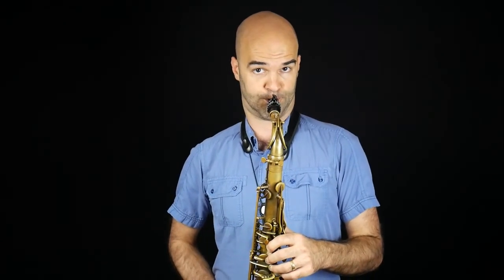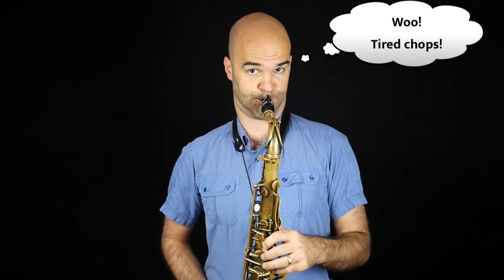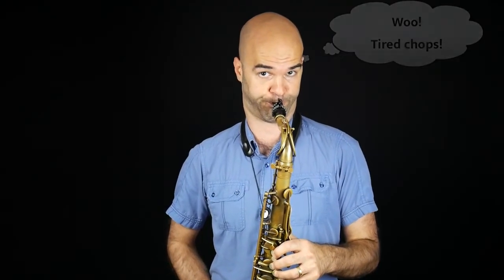Concert A Major on Saxophone - Half Notes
Moving on to the next subdivision. Half notes. Nice and easy!

Practice on!